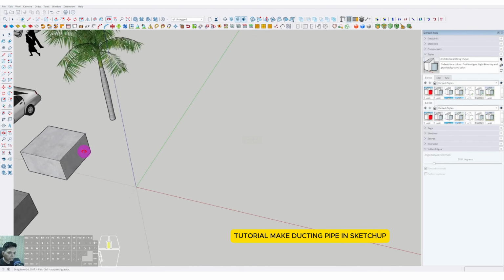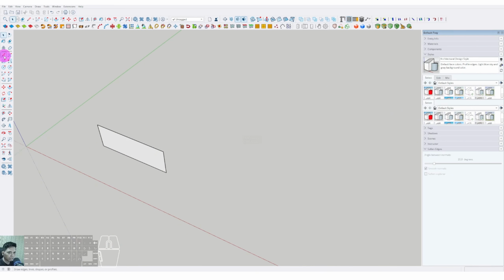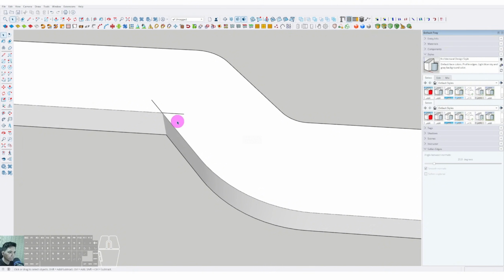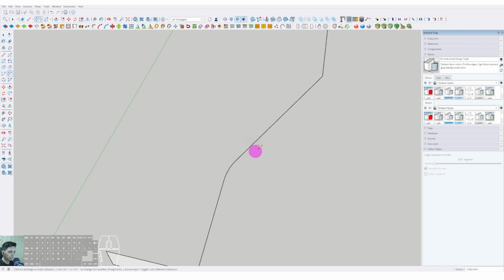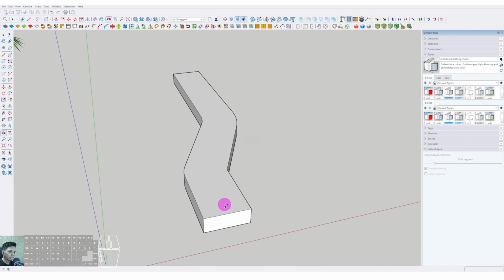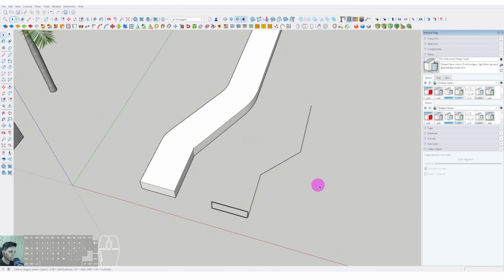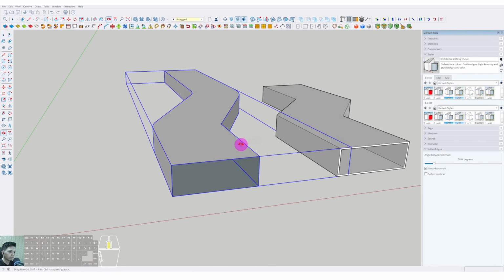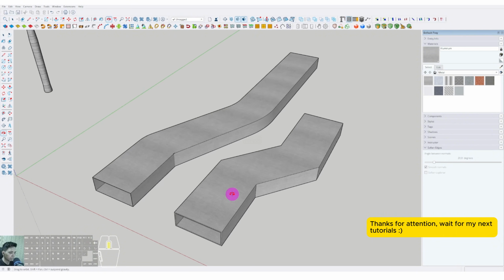TUTORIAL MAKE DUCTING PIPE IN SKETCHUP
Learn how to create a realistic ducting pipe (HVAC duct) in SketchUp step by step! In this tutorial, you'll learn how to model round and rectangular ducting, add fittings, elbows, and transitions, and prepare clean 3D duct systems for MEP, architecture, and interior design projects.

Perfect for beginners and intermediate SketchUp users who want to master mechanical/HVAC modeling for architectural visualization, BIM coordination, or construction documentation.

🔧 What you'll learn in this video:
✅ How to draw ducting pipe using Follow Me tool